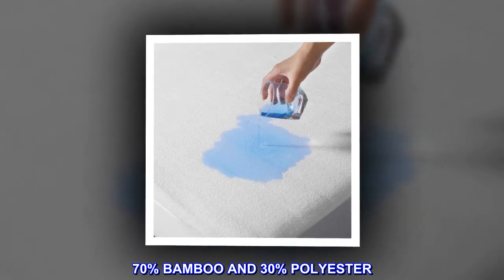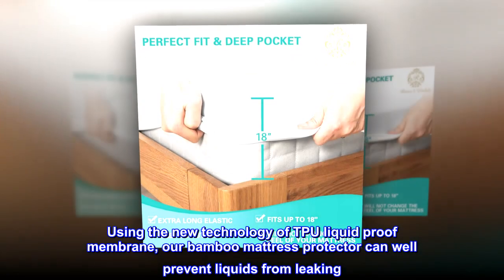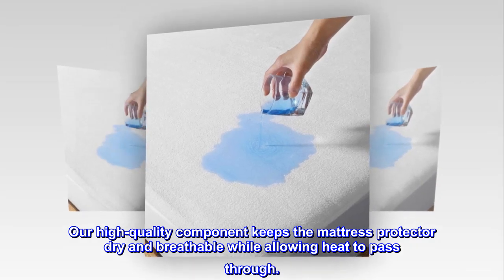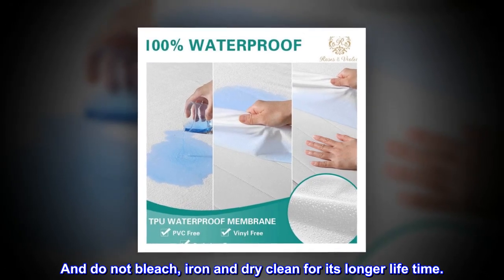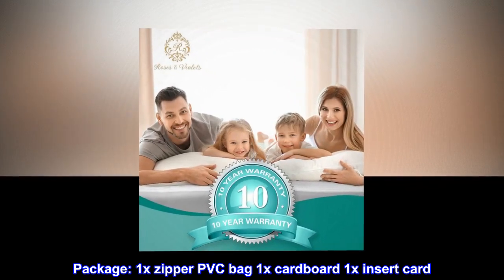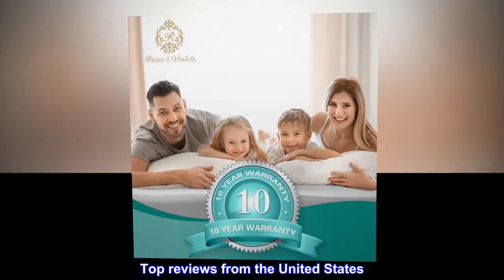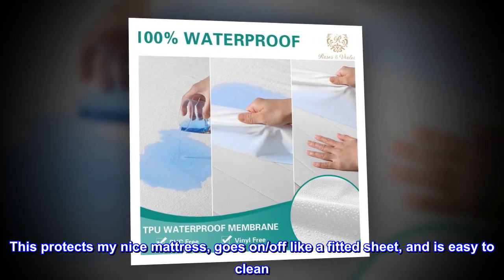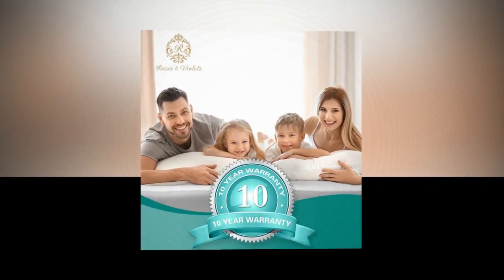Queen Waterproof Mattress Protector, Mattress Cover Queen Size, Mattress Protectors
70% BAMBOO AND 30% POLYESTER. Queen Size Mattress Protector 60''x80''-Fits up to 18'' deep. Its ultra-soft terry surface is more comfortable than pure bamboo surface and more durable than cotton mattress protector.
Using the new technology of TPU liquid proof membrane, our bamboo mattress protector can well prevent liquids from leaking. This special, double-layer membrane and 5-sided protection can keep your mattress safe and spare you from the cleaning trouble.
Our high-quality component keeps the mattress protector dry and breathable while allowing heat to pass through.
Our ROSES AND VIOLETS mattress protector is machine washable. But pay attention to warm machine wash and tumble dry low heat. And do not bleach, iron and dry clean for its longer life time.
We are so confident for its quality and if there is any problem, please contact us as soon as possible and we will offer a satisfactory after-sales service within 24 hours.
Package: 1x zipper PVC bag 1x cardboard 1x insert card

works so great I bought one for every mattress
I love my mattress. I also love my sweaty boyfriend and my senior dog. I also have horrible allergies and my allergist recommended something like this, it does help. This protects my nice mattress, goes on/off like a fitted sheet, and is easy to clean. I wash on cold and dry on low heat. My dog had a small accident on the bed and nothing seeped through. I now have one on all the beds in the house. My guests this as well.